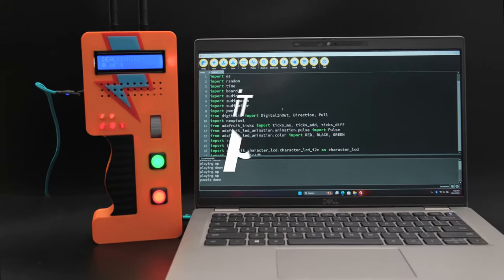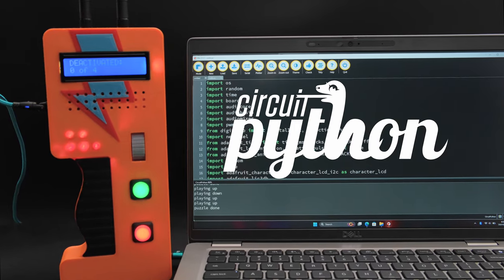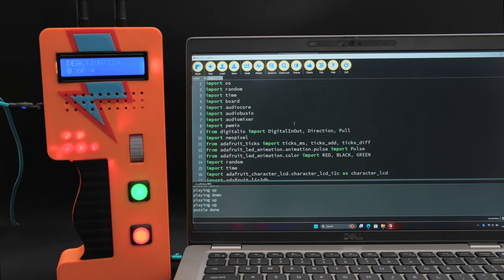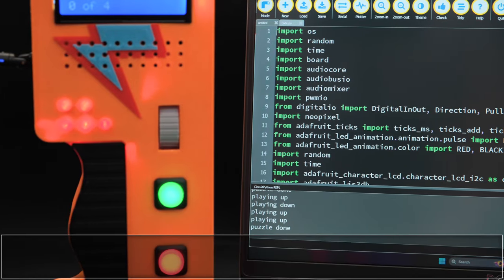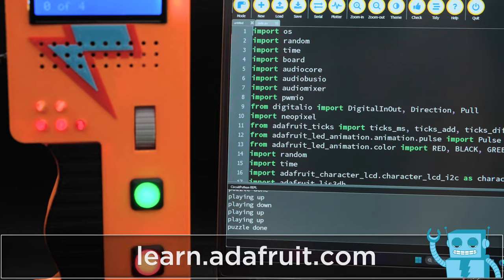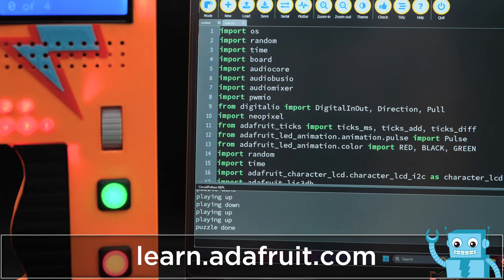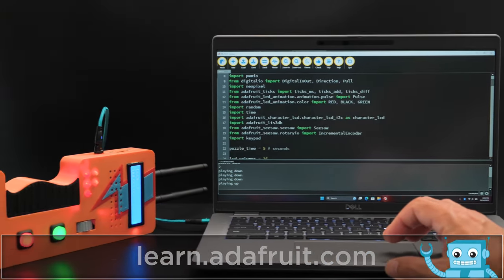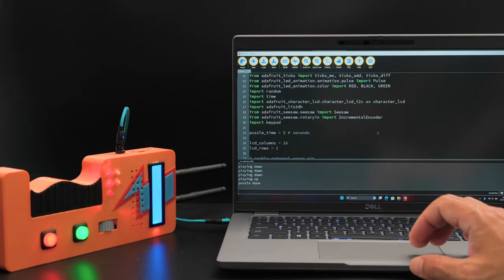Faz-Wrench - Five Nights at Freddy's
Build a prop replica of the Faz Wrench from Five Nights of Freddy’s! RP2040 PropMaker Feather and CircuitPython run LCD with buttons, LEDs, rotary encoder and a speaker for sound effects!